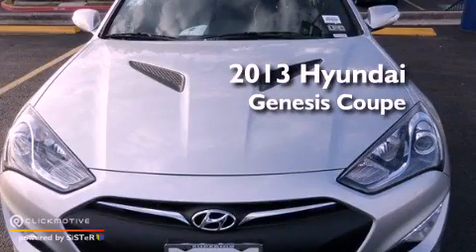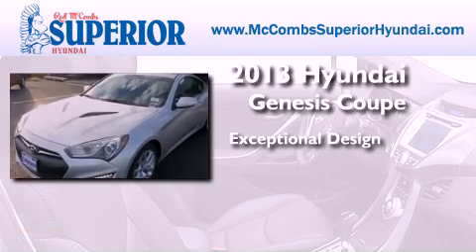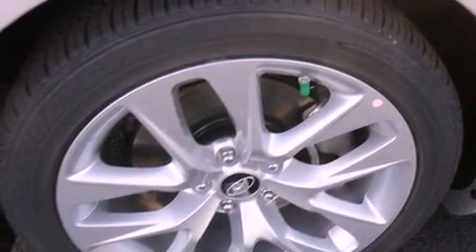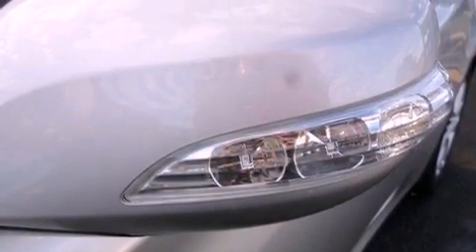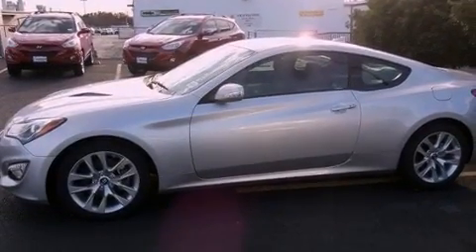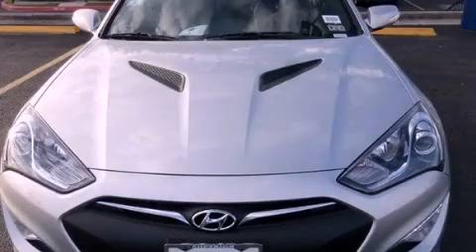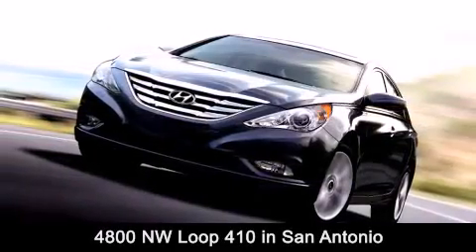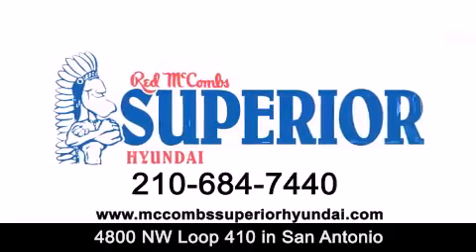2013 Hyundai Genesis Coupe San Antonio TX 78229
Year : 2013
 Make : Hyundai
 Model : Genesis Coupe
 Engine : Gas V6 3.8L/231

 Exterior : Platinum Metallic

 Interior : Black Leather
 Stock : 361070